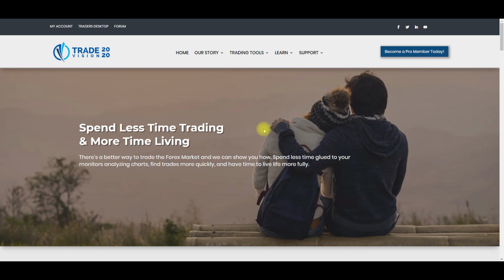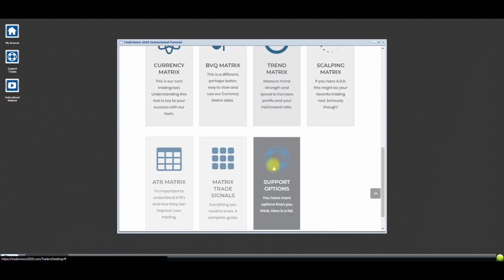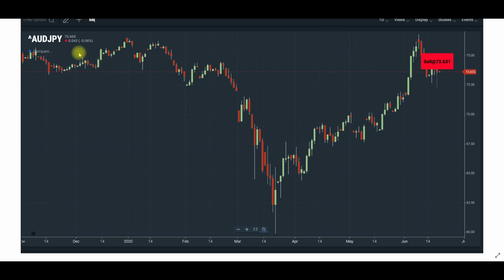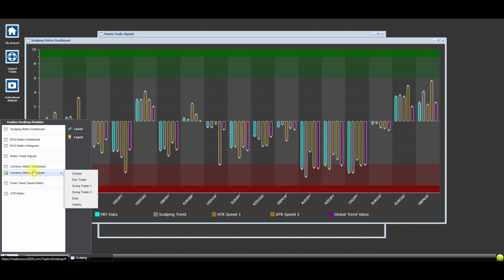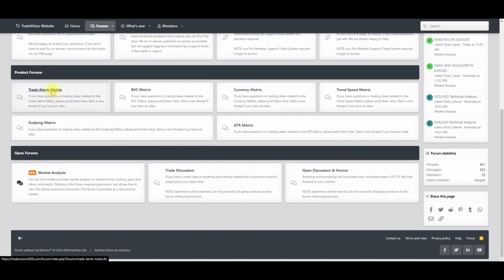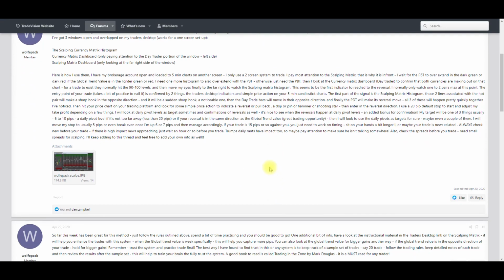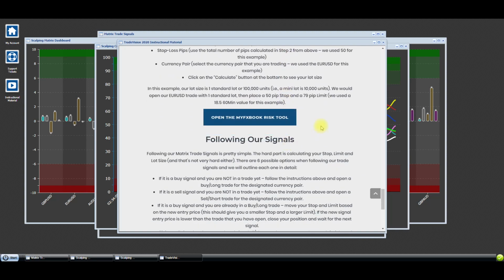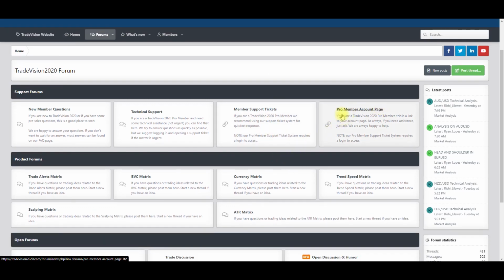Pro Member Update June 6, 2020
I decided a quick video was the best way to explain the demo some of the new upgrades coming and answer some frequently asked questions. I kept the video as short as possible. As always, if you have a question or if you need help with anything, please open a support ticket or post on the forum. We prefer the forum if your questions don't include personal info, because it will help other members as well.